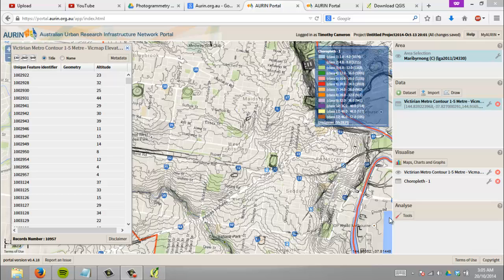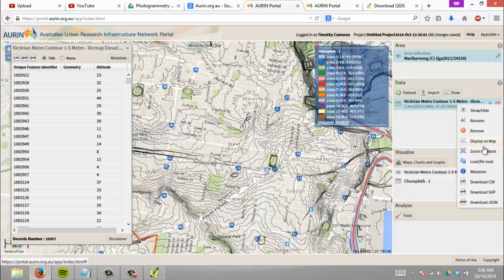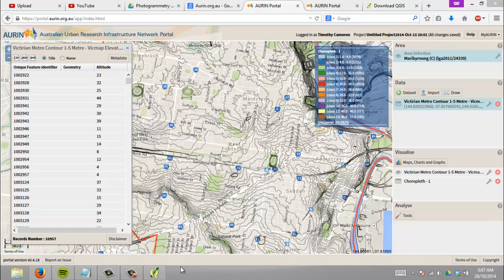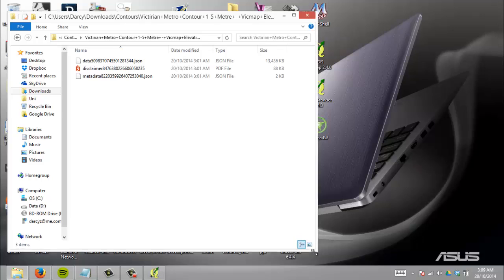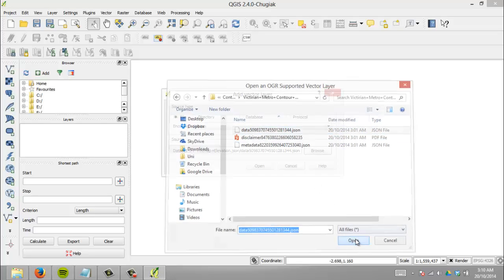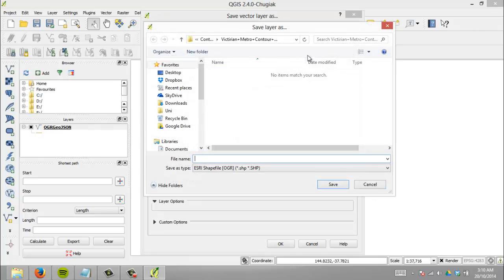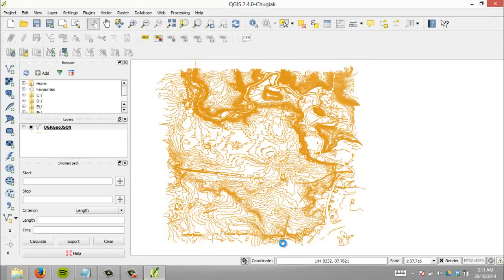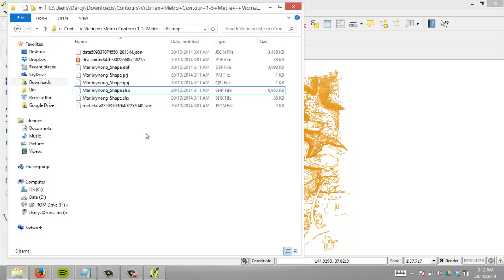Tim Cameron Tutorial 2 Aurin Part 2